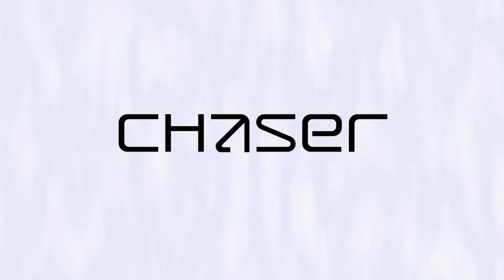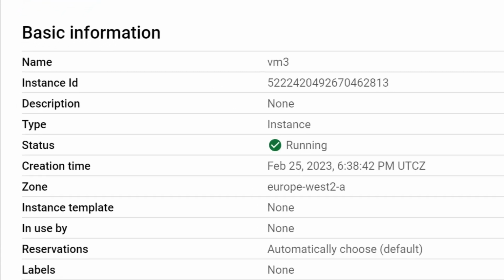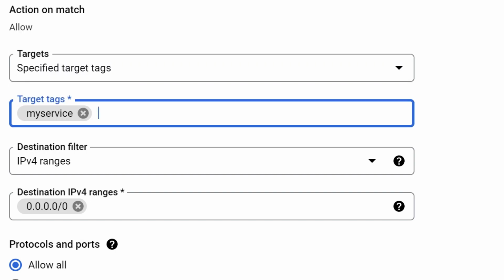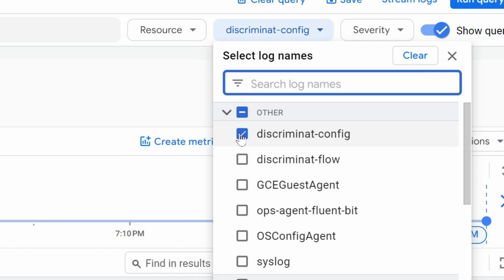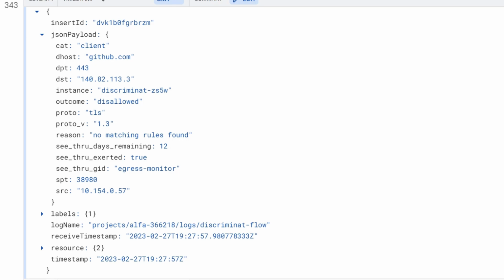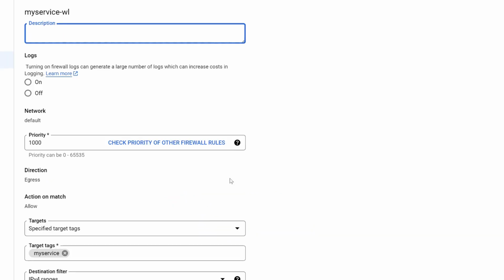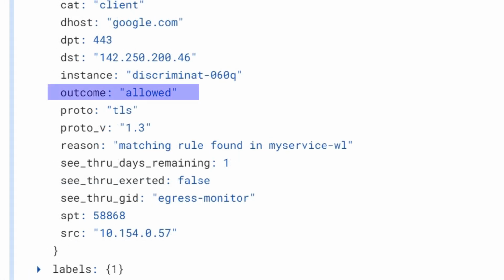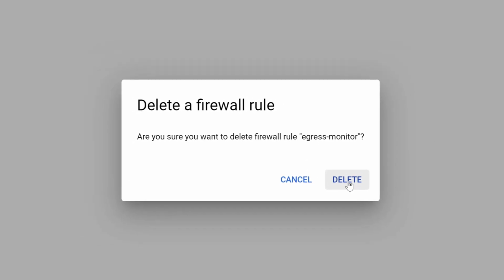How See-Thru mode on DiscrimiNAT firewall works on GCP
DiscrimiNAT firewall for egress filtering can handle micro-segmentation easily on your cloud platform. In this video, we show you how to use see-thru mode on Google Cloud Platform and how it can allow you to build a whitelist without interrupting traffic.